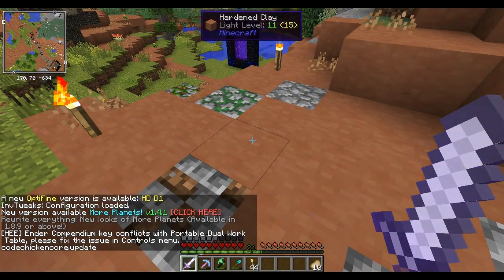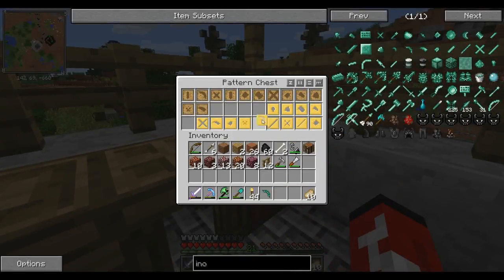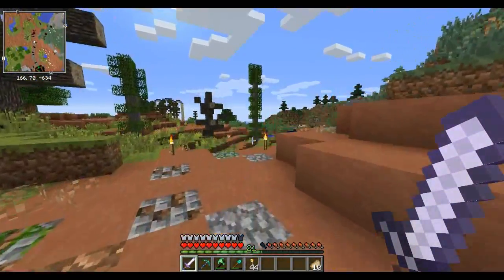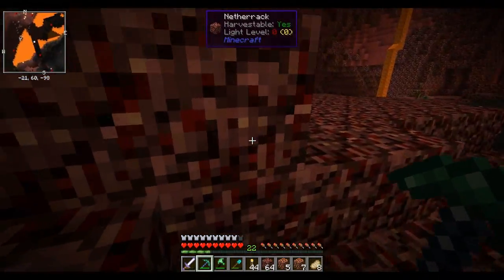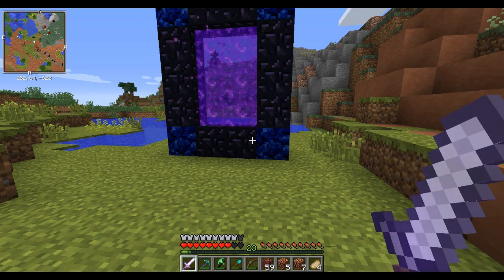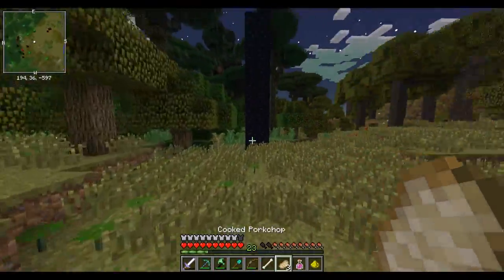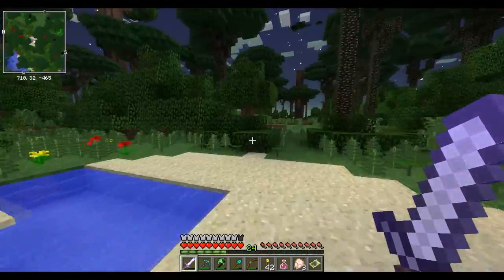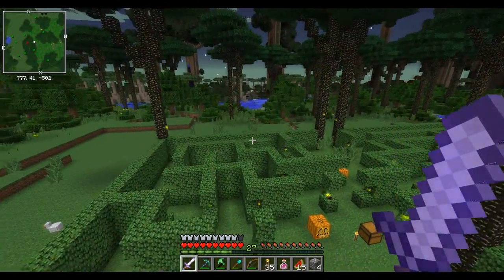TREE PEOPLE! - Modded Minecraft Ep.10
We see even more tree people, this time in the TWILIGHT FOREST!

Shout out to RYAN MEYER, TURTLE TURTLE, ILLEGITIMATEIDIOT AND APLAYER for donating!